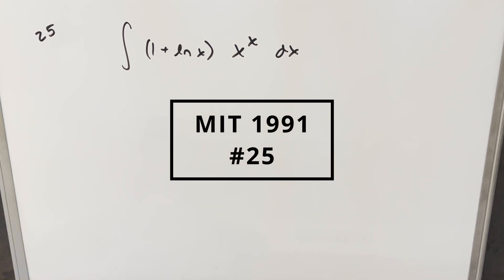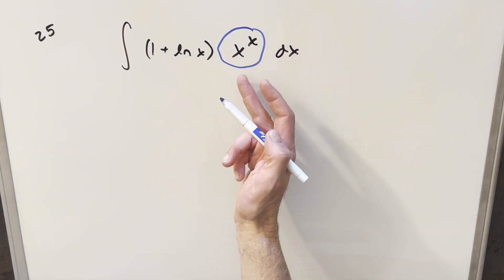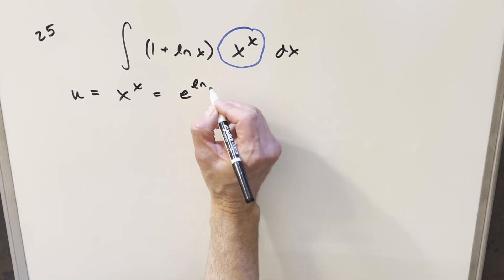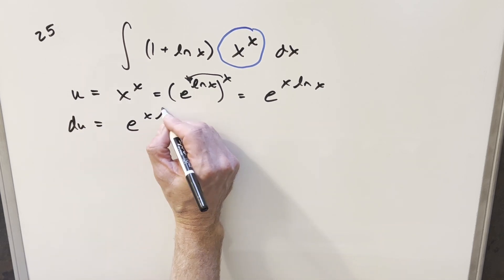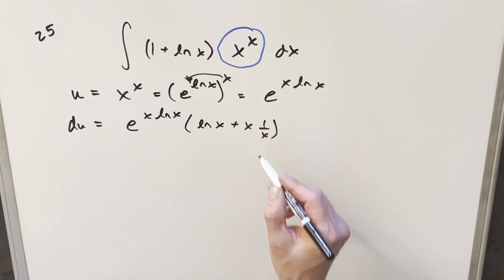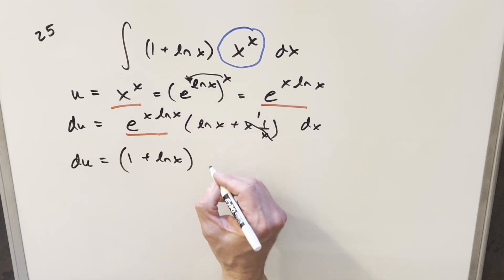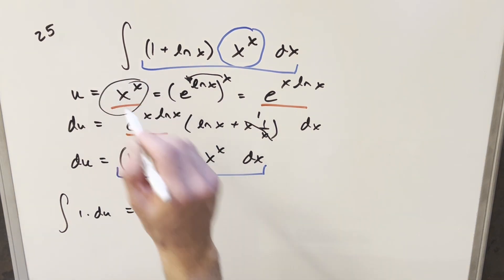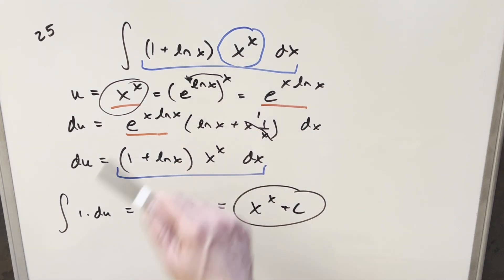MIT Integration Bee 1991 #25